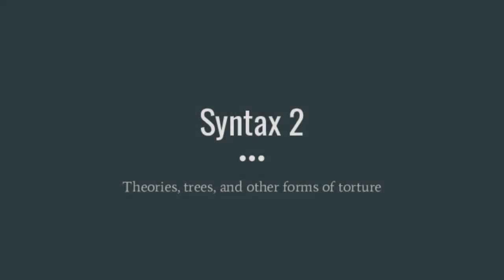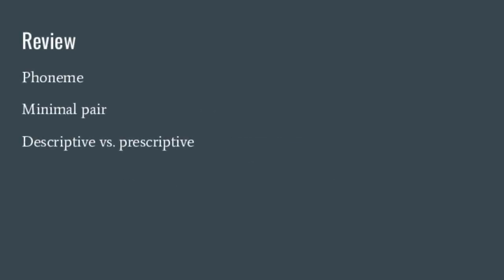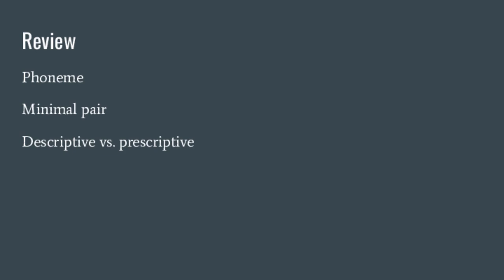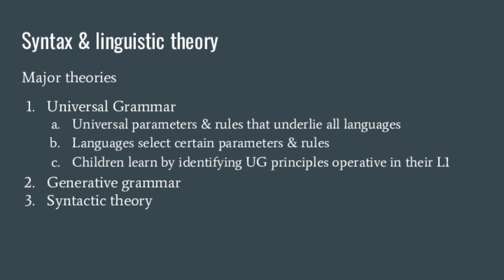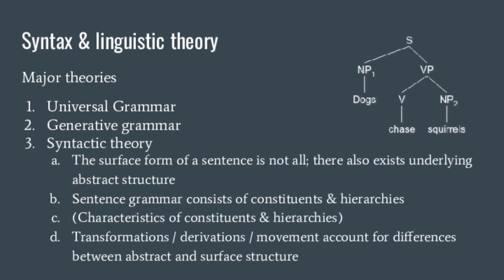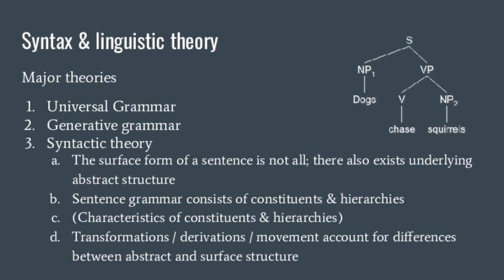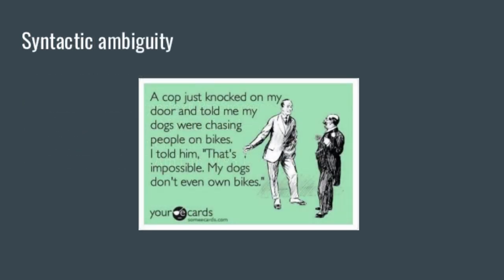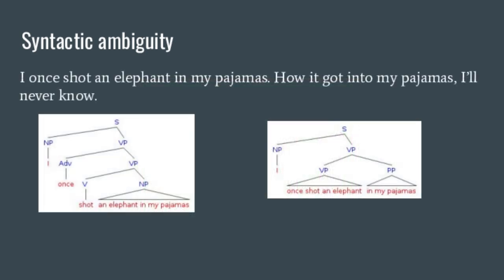Syntax (Syntax 2, 17 Oct.)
ENGL 107, Fall 2019. Basic theoretical ideas; how phrase structure works, and how it can account for different sentence grammar & word order patterns of different languages. And speaking of syntactic trees, why not plant some real trees! and donate to planting trees to help the environment.